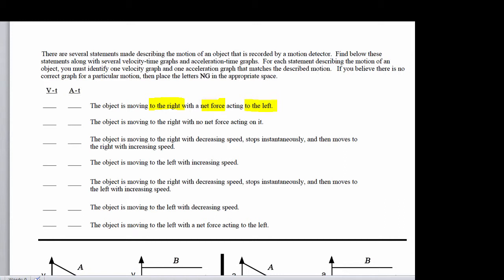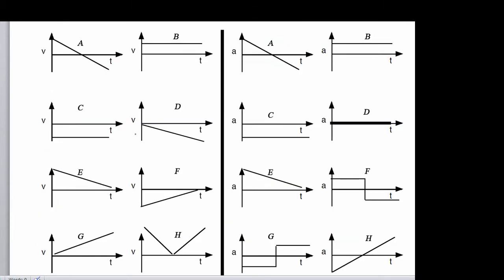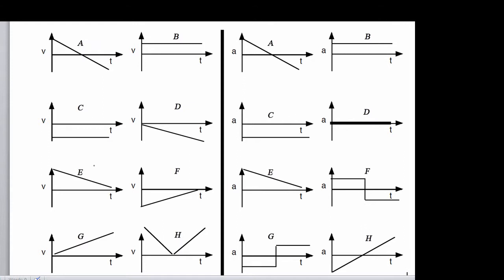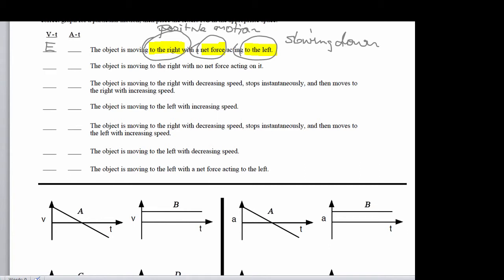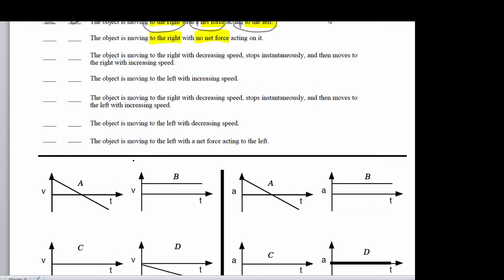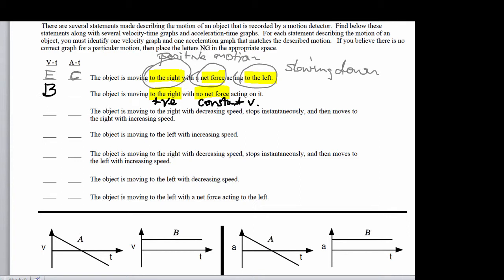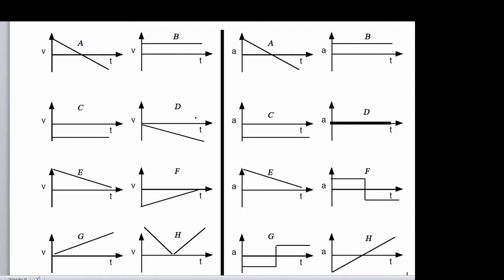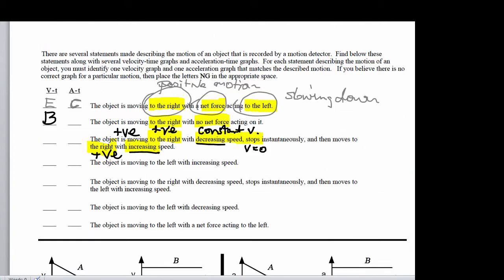02 03 WS02.04a AT& VT Graphs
Two part discussion of Worksheet WS02.04 part a